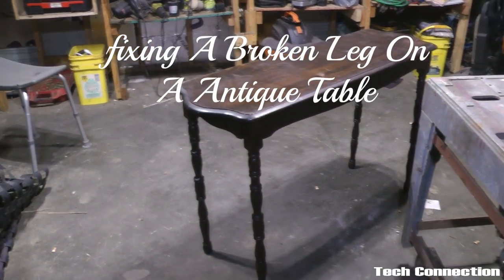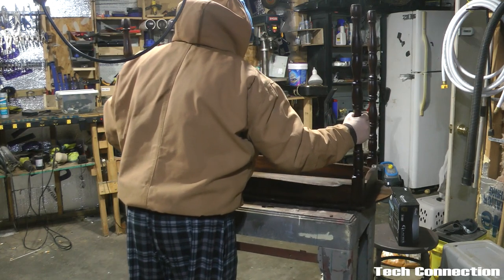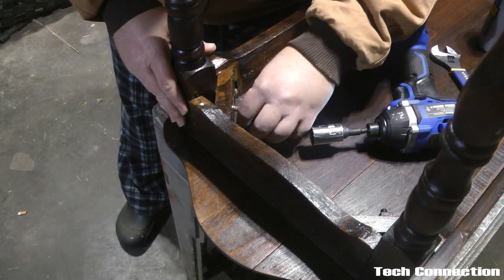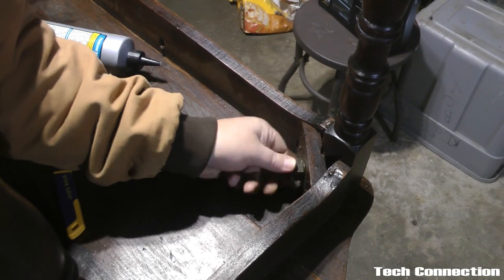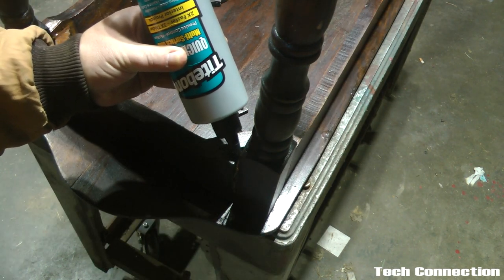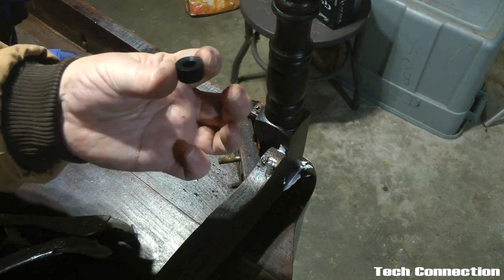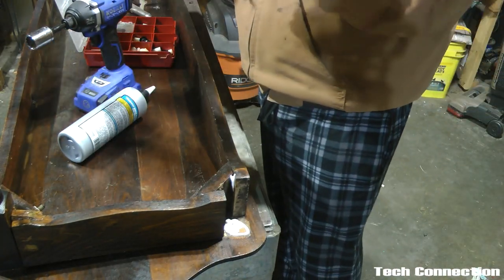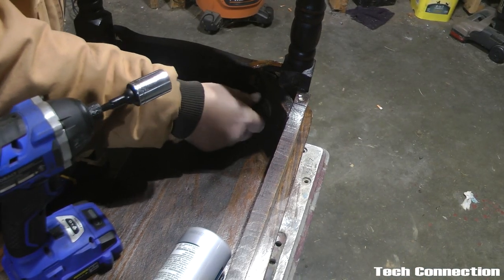fixing A Broken Leg On A Antique Table (How To)